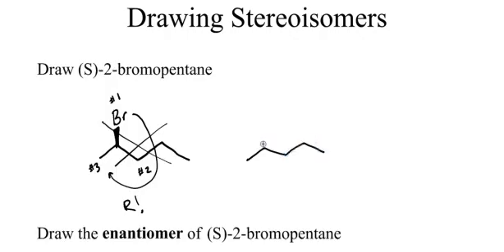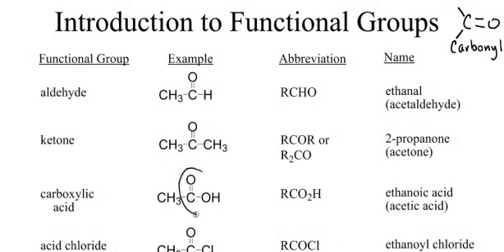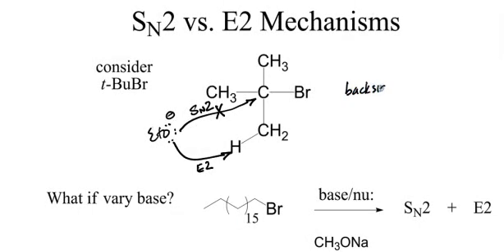Educator.com: Organic Chemistry w/ Dr. Laurie Starkey, Ph.D.